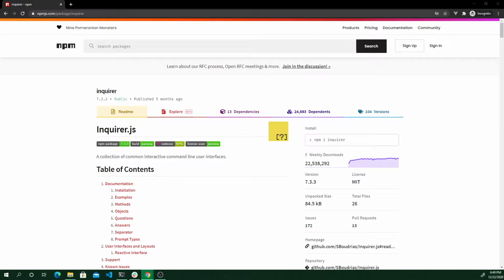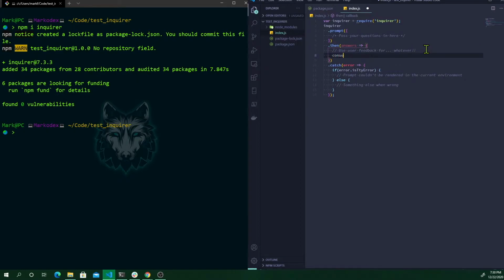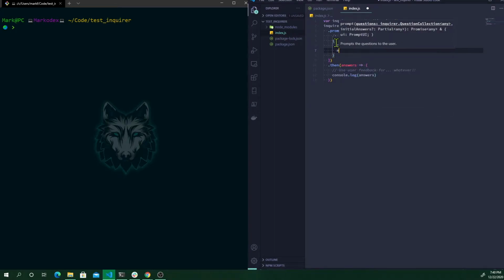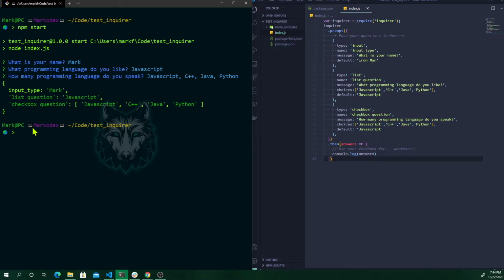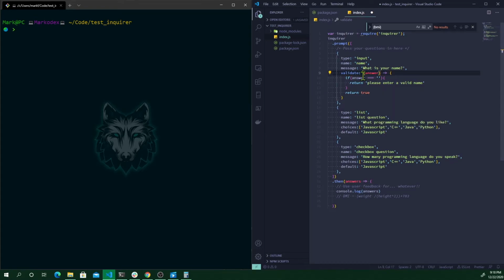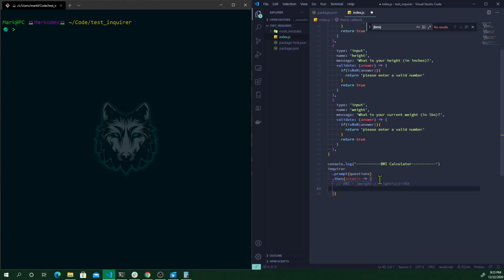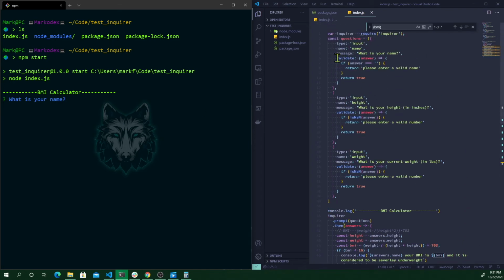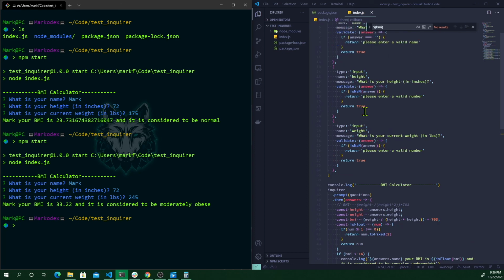NodeJS | NPM | InquirerJS Beginner Tutorial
everything you need to know about inquirer.js npm package.

Timestamps
0:00 - What is inquirer.js
0:49 - How to install inquirer.js
4:25 - Inquirer.js code explanation
6:42 - inquirer questions arguments to pass
9:10 - prompt example
14:16 - BMI calculator